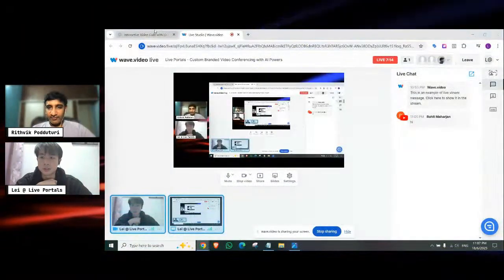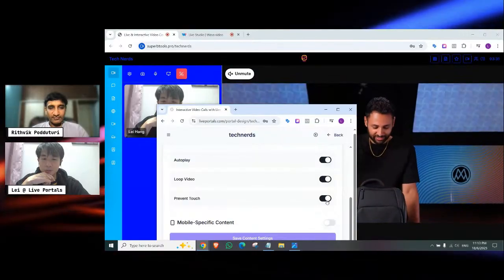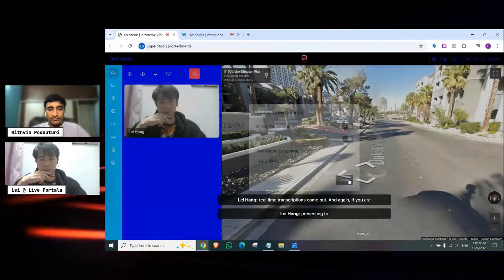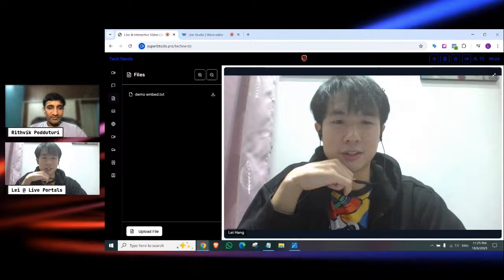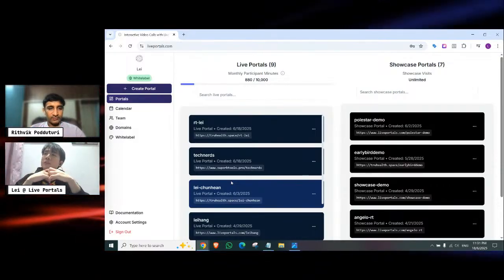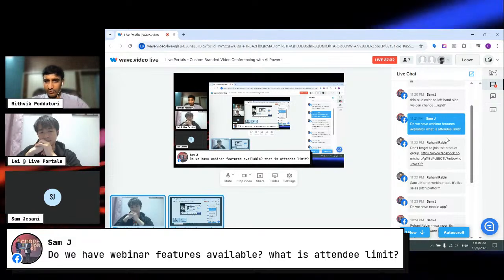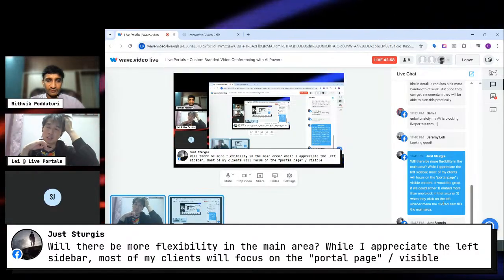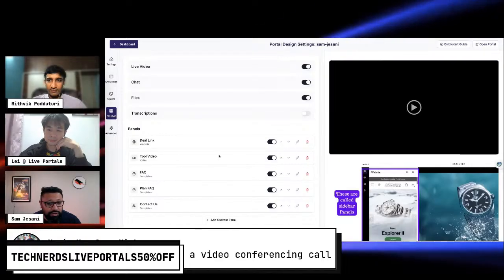Live Portals - Custom Branded Video Conferencing with AI Powers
Discover how LivePortals transforms browser‑based video calls into immersive, branded experiences—perfect for sales, demos, coaching, and more. Learn to build fully customized portals (your logo, colors, custom domain) in minutes, embed content (videos, docs, forms), and use AI‑driven tools like real‑time transcription (15+ languages), smart summaries, screen‑share assistants, and lead‑capture chatbots.

Join us for quick demos, engagement best practices, and a live Q&A to help you elevate your virtual presence and boost conversions.